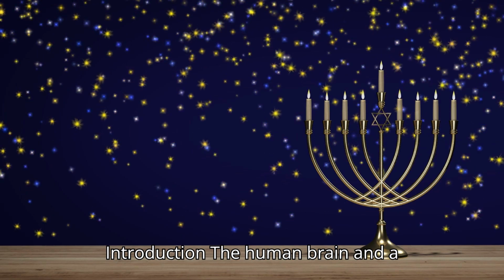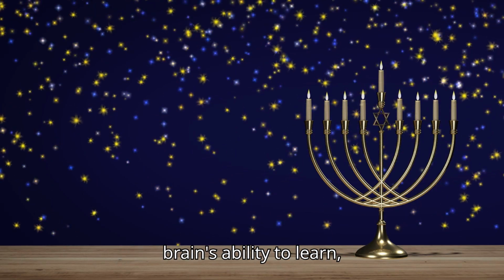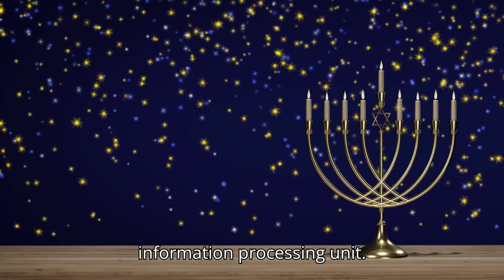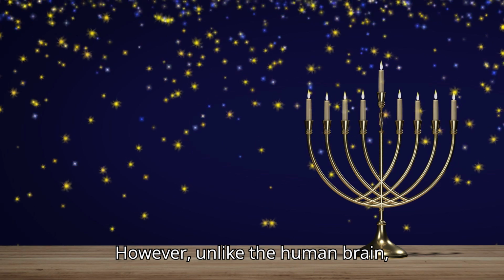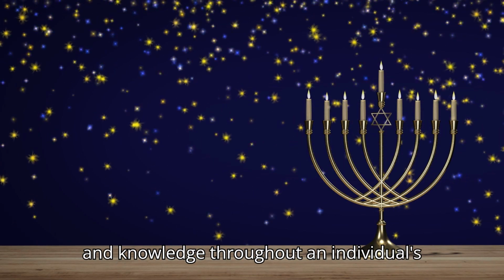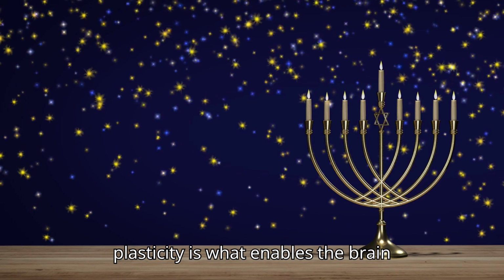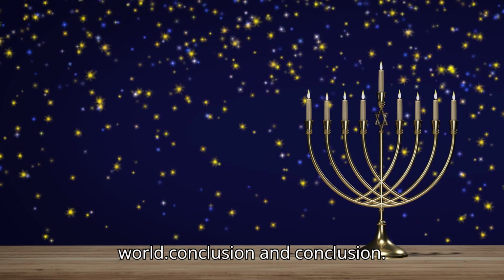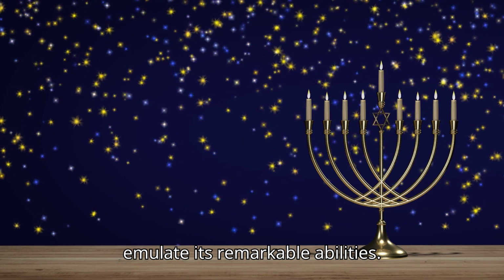Comparing the Human Brain to a Computer's Processing System.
The human brain and a computer's processing system are both complex information-processing systems, but they differ in many fundamental ways. While both are capable of performing a wide range of cognitive tasks, the underlying mechanisms and architectures that drive these systems are quite distinct. In this article, we will delve into the similarities and differences between the human brain and a computer's processing system, exploring how they process information, store and retrieve data, and adapt to changing environments.

The Structure of the Human Brain
The human brain is a remarkably intricate organ, comprised of billions of interconnected neurons that work in harmony to perform a vast array of functions. These neurons are organized into distinct regions, each with specialized responsibilities, such as the cerebral cortex for higher-order cognitive processing, the limbic system for emotional regulation, and the cerebellum for coordinating movement and balance.

The brain's structure is characterized by its plasticity, which allows it to continuously adapt and reorganize its connections in response to new experiences and environmental stimuli. This plasticity is fundamental to the brain's ability to learn, remember, and problem-solve throughout an individual's lifetime.

The Structure of a Computer's Processing System
In contrast, a computer's processing system is primarily composed of hardware components, such as the central processing unit (CPU), memory modules, and storage devices, all of which are interconnected by a complex network of electronic circuits. The CPU is the "brain" of the computer, responsible for executing instructions and performing calculations, while the memory and storage components are responsible for storing and retrieving data.